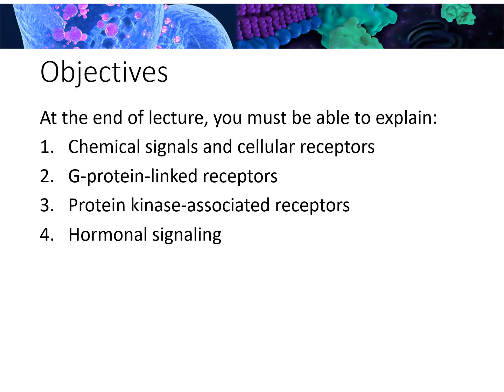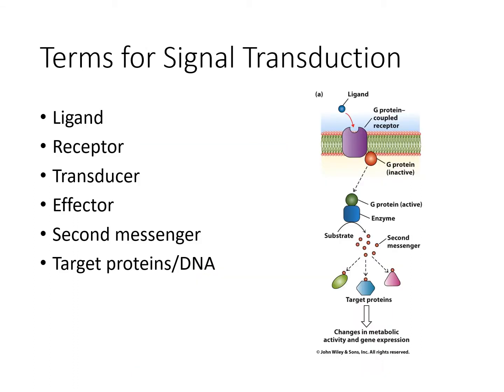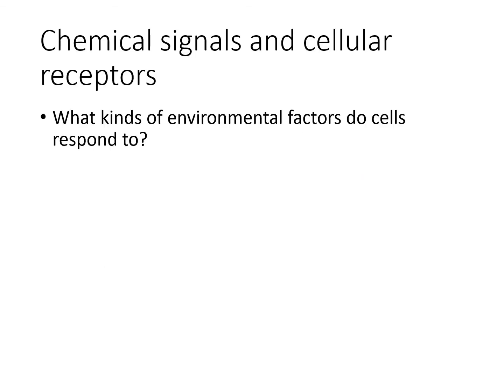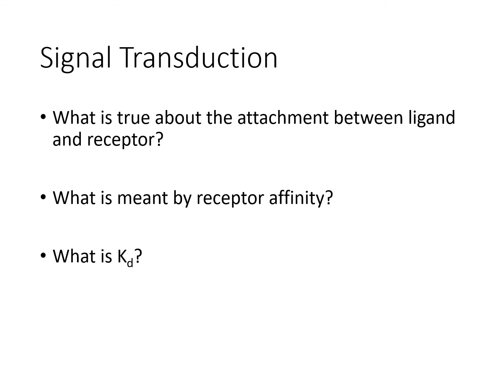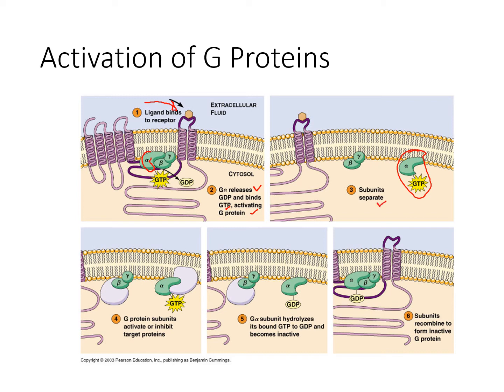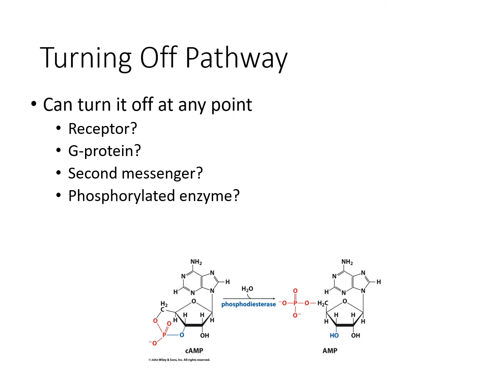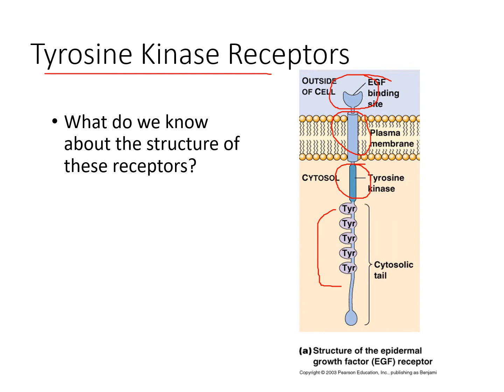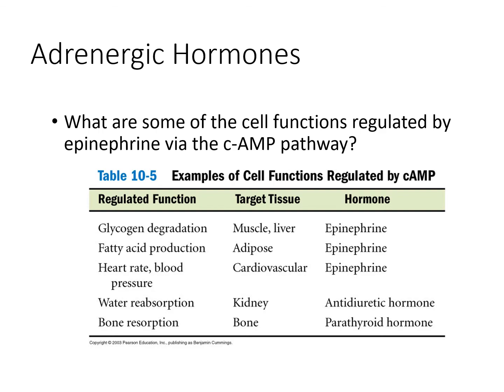Signal transduction mechanism week12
narV2